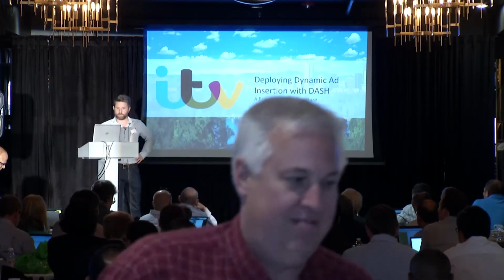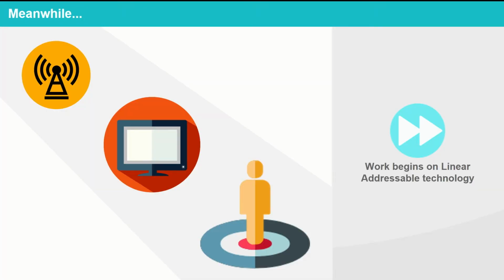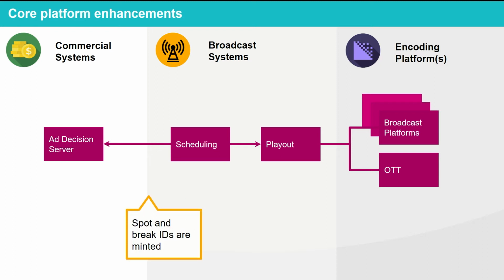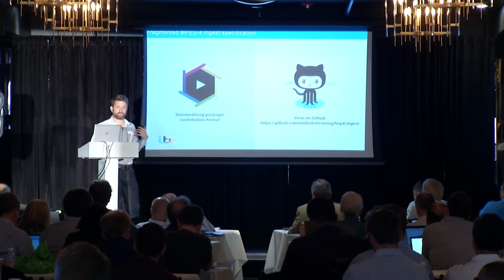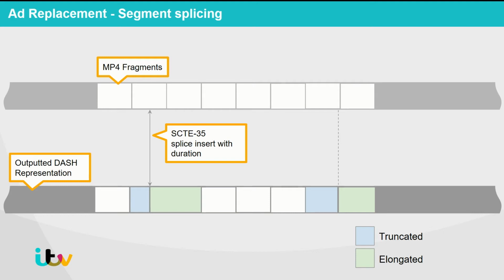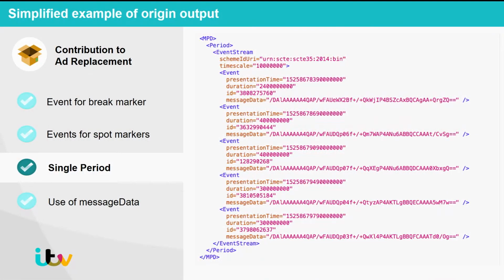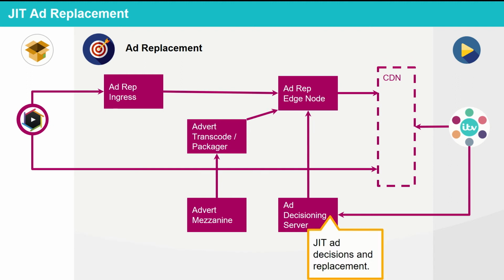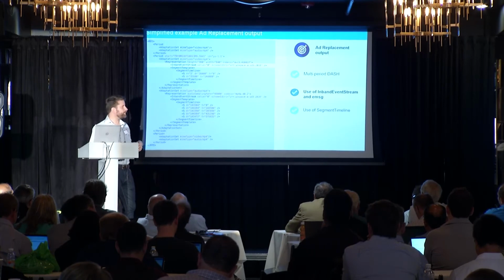Deploying Dynamic Ad Insertion with DASH, a Broadcasters Architecture by Matt Poole